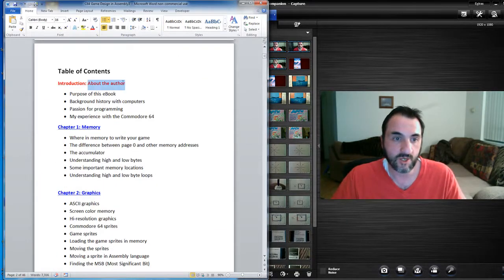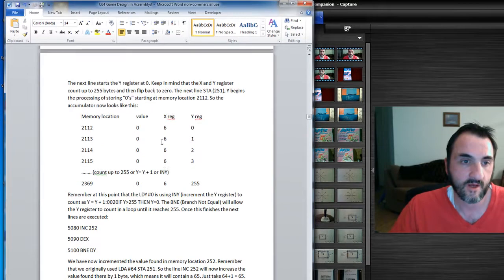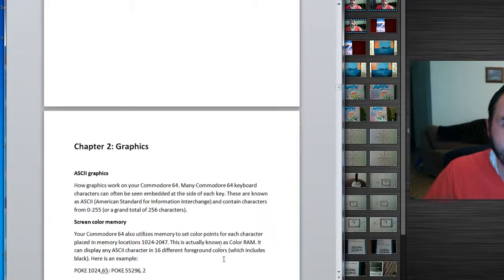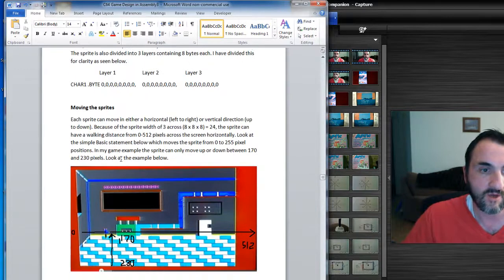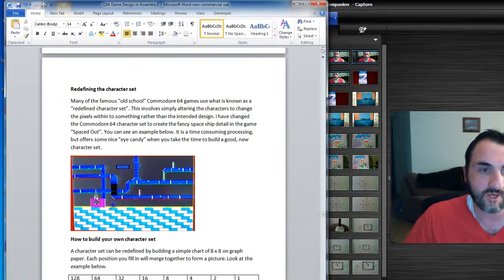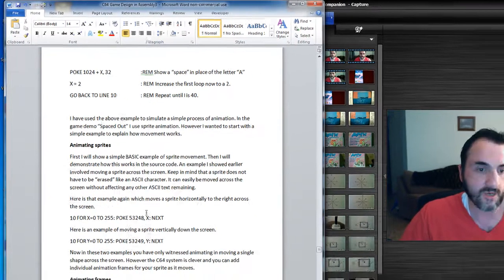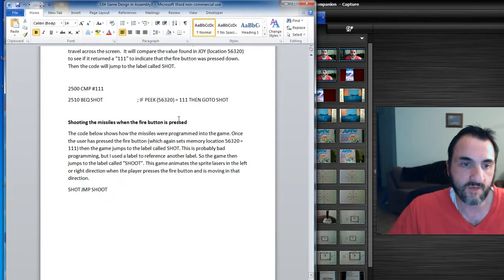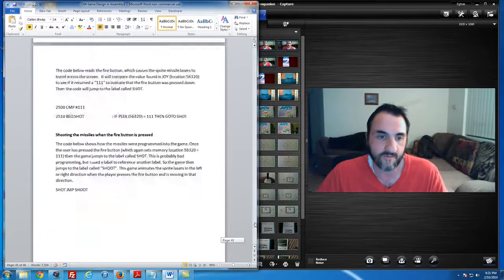C64 Ebook Part II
This is my current progress on the eBook "Commodore 64: Simple Game Design in Assembly Language". I have completed nearly 5 chapters so far. I am planning on about 14 or 15 chapters at this time. If you ever wanted to learn how to write a fast game on the C64 then look no further than this video!

Introduction

Purpose of the eBook
Background history with computers
Passion for programming
My experience with the Commodore 64

Where in memory to write your game
The difference between page 0 and other memory addresses
The accumulator
Understanding high and low bytes
Some important memory locations
Understanding high and low byte loops

Chapter 2: Graphics

AsCII graphics
Screen color memory
High-resolution graphics
Commodore 64 sprites
Game sprites
Loading the game sprites in memory
Moving the sprites
Moving a sprite in Assembly language
Finding the MSB (Most Significant Bit)
Sprite passed beyond the 255th position
What is multicolor?
Understanding character sets
Redefining the character set
How to build your own character set
Calculating the rows
Basic example to transfer a character set from ROM to RAM
Assembly language example to transfer a character set

Chapter 3:Animation

Animating ASCII characters
Animating sprites

Chapter 4: Joystick (device)

What is a joystick?
How to read joystick values
Moving a sprite with a joystick

Chapter 5: From Basic to Assembly language

Basic vs. Assembly language (speed advantage)
Converting Basic code into assembly language
Understanding PEEKs and POKEs
Converting DATA statements into machine language
Opcodes

Chapter 6: Getting started with Assembly language

Simple addressing
Absolute addresses
Direct/ indirect addresses
Understanding labels

Chapter 7: Understanding accumulator commands

LDA (Load the Accumulator)
STA (Store the Accumulator)
PLA (Pull from the Accumulator)

Chapter 8: Loops/Branches (X/Y index registers)

FOR NEXT vs. Assembly language loops
What is LDY, LDX?
What is INC, DEC?
What is BEQ, BNE, BCS, BCC?
Creating delay loops

Chapter 9: Conditions

Difference between Basic IF and Assembly language IF
What is CMP?
What is CPX?
What is CPY?

Chapter 10: Math

How the Commodore 64 computes Math
How the ADD statement works
How the SBC statement works
How the ASL statement works
How the LSR statement works

Chapter 11: Bytes

What is a byte?
How a byte is stored?
High/Low bytes
Using page 6 to store hi/Low bytes
The famous registers 251-254

Chapter 12: Jumping in memory (GOTO/GOSUB)

Basic vs. Assembly language (GOTO vs. JMP)
Jumping around in memory
 JMP (Jump to memory address)
 JSR (Jump to Subroutine, with Return)
 Avoid jumping over the 256 byte range

Chapter 13: Explanation of the "Spaced Out" game

Overview of the game
Breaking it down line by line

Chapter 14: Secrets to game design

Building room upon room
Using flags
Character set (redefining)

Chapter 15: Where to go from here?

The imagination has no limit
Going above and beyond